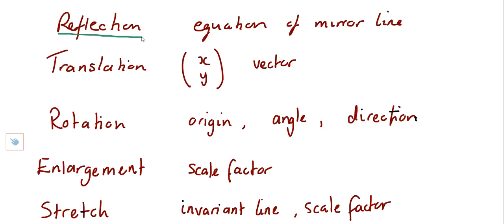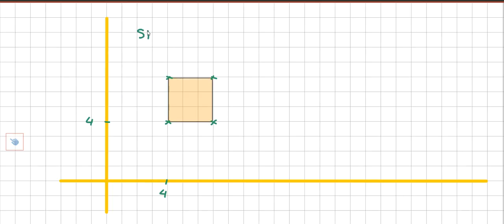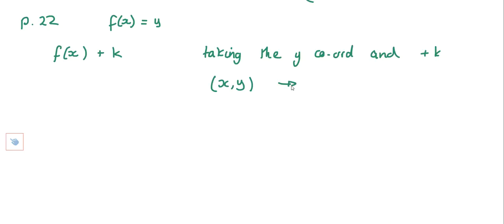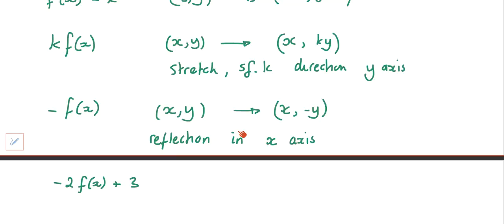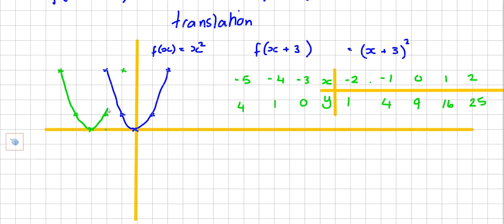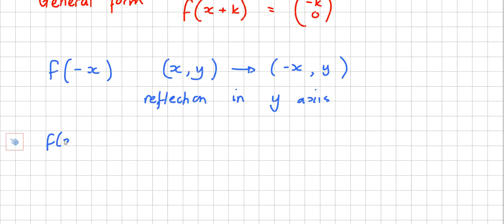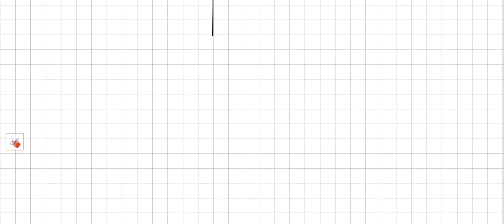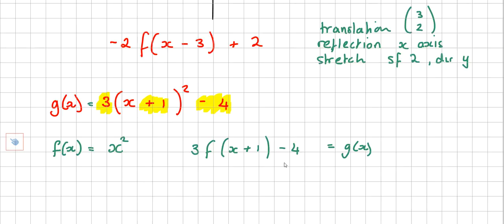Transformation of functions